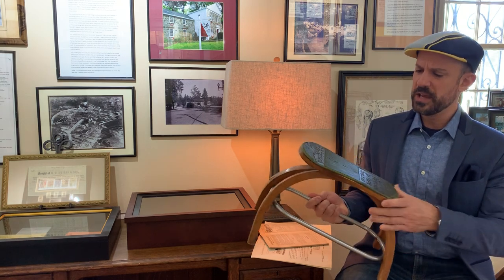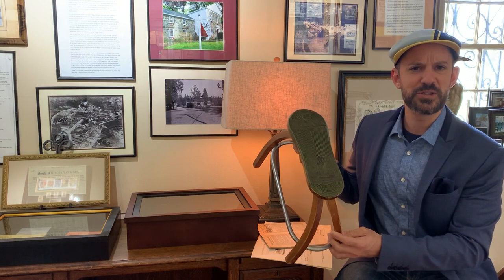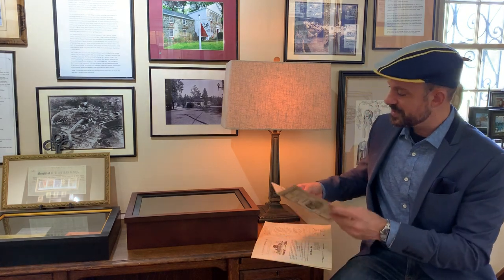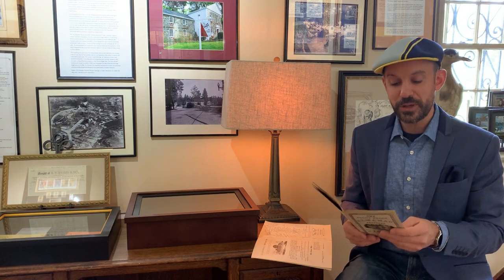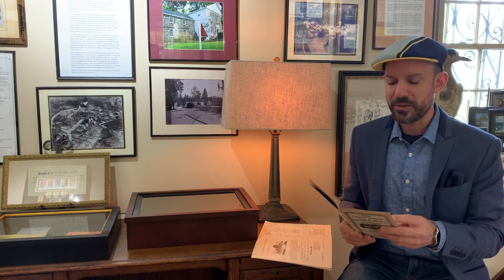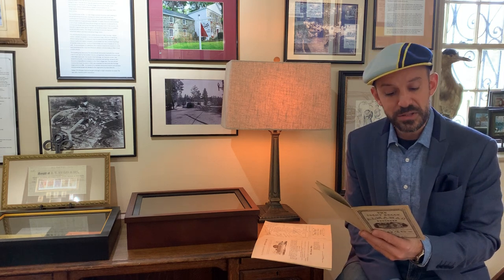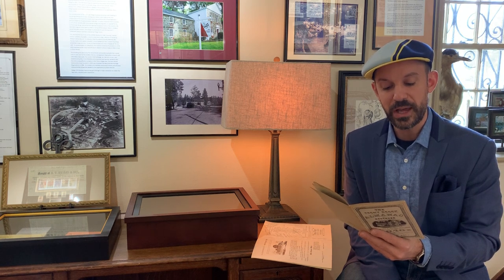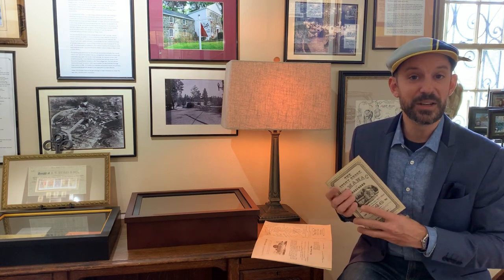#1 Ward Melville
Jazz Loft Founder Tom Manuel presents a new weekly series where he digs deep into the Jazz Loft archives and talks about some of the exciting memorabilia and personalities celebrated at the Jazz Loft. The short videos will be sent to our mailing list every Monday and Friday. Also, be sure to tune in on Thursdays for our performance series, "LIVE from the Loft".